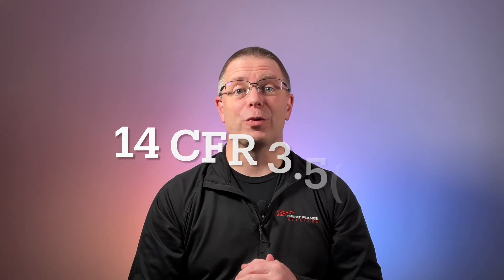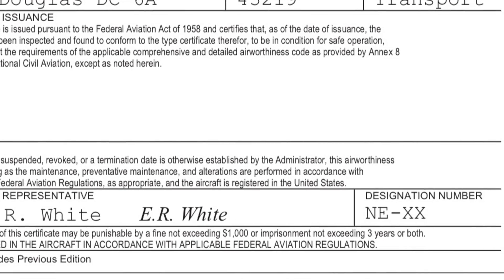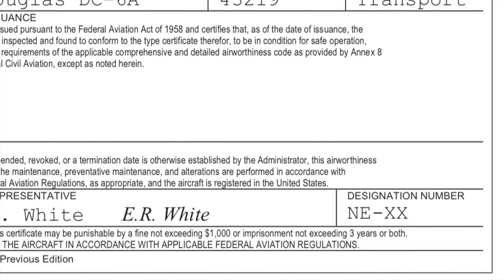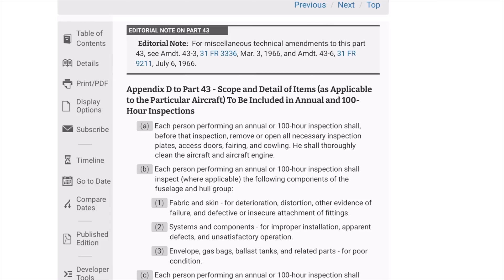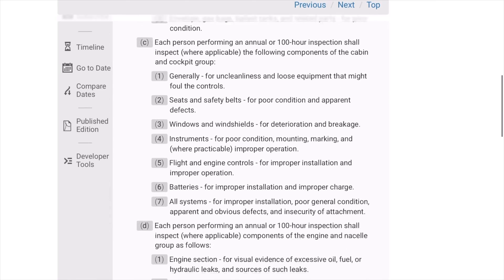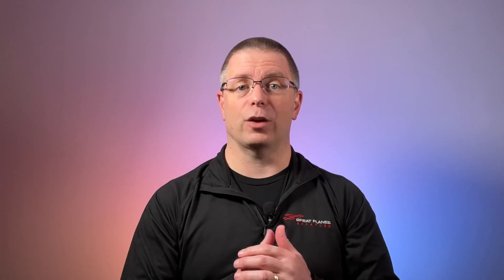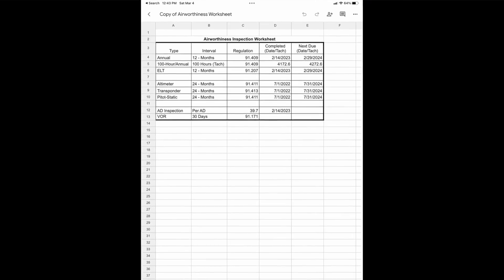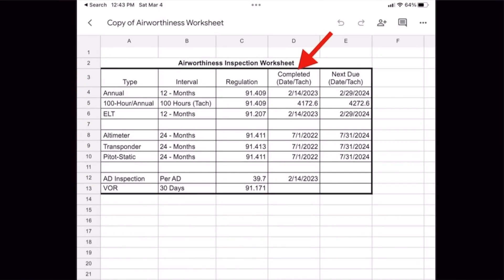How to review aircraft maintenance records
Description:
As you do your checkride preparation, you must be able to determine if the airplane you will use is airworthy.  Do you understand how to determine airworthiness and what must be in the aircraft logbooks?  In this video we’ll define airworthiness and demonstrate how to review aircraft maintenance logs to ensure you and the airplane are ready for your practical test.